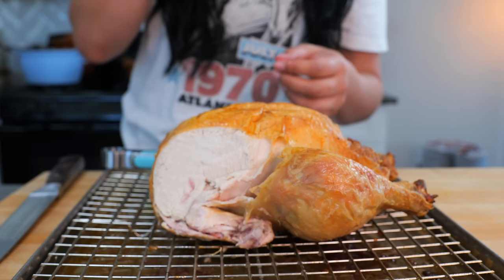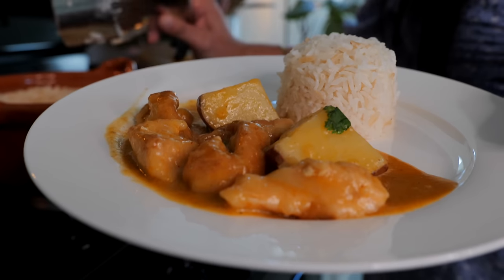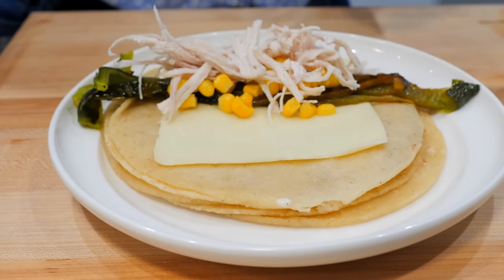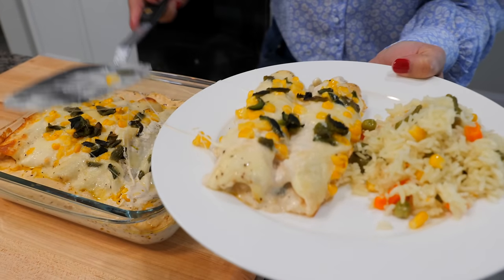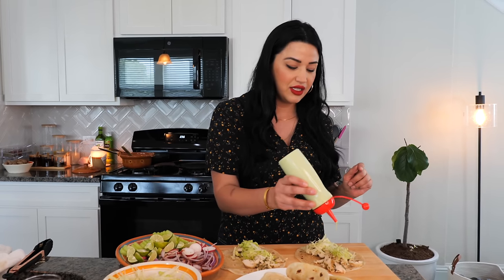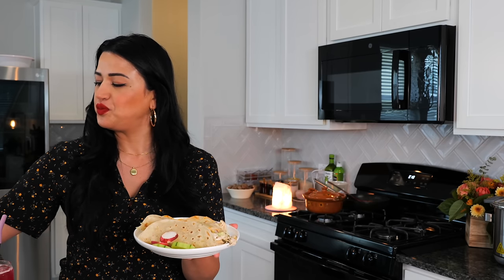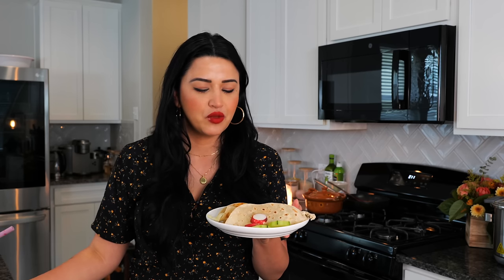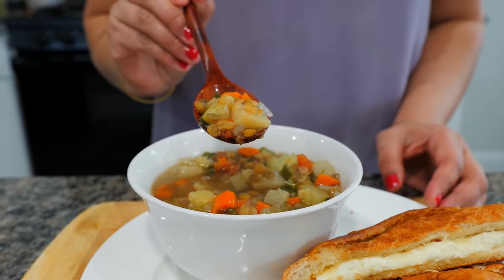Mexican COOKING Recipes Dinner Compilations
Thank you for your support ❤️ For more delicious recipes, visit our 6 easy Mexican cooking recipes to help you plan your dinner for the week; best of all, they are budget-friendly.